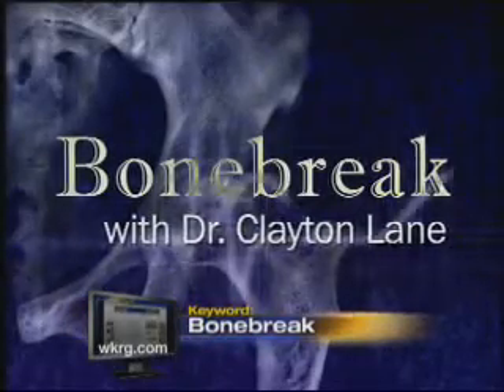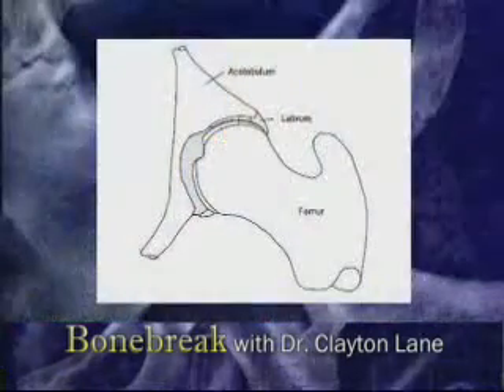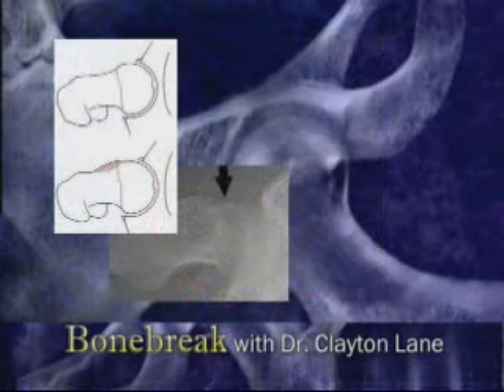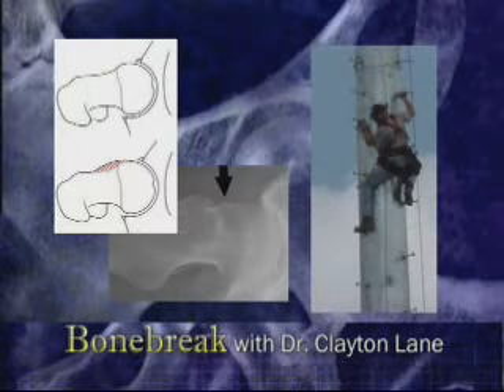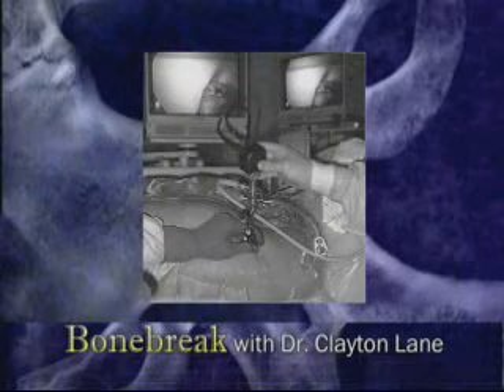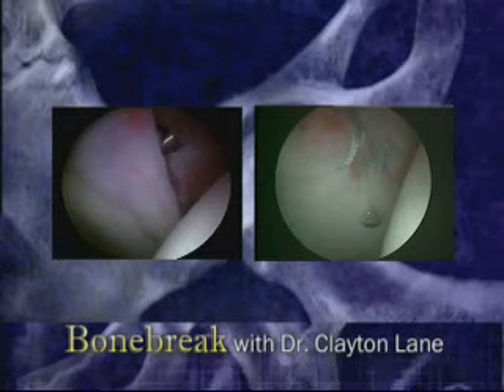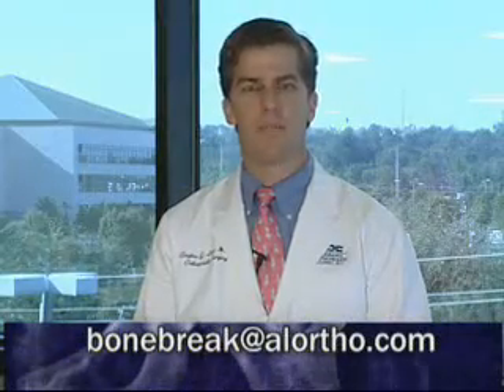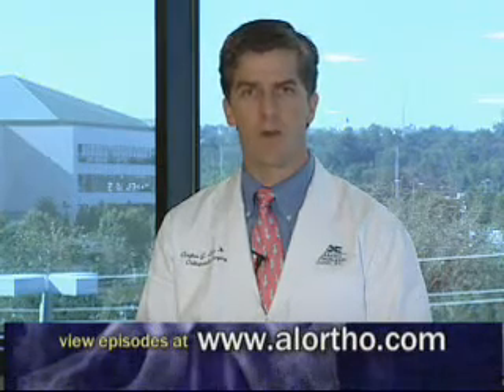Hip Impingement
One minute description of a common injury to the hip.